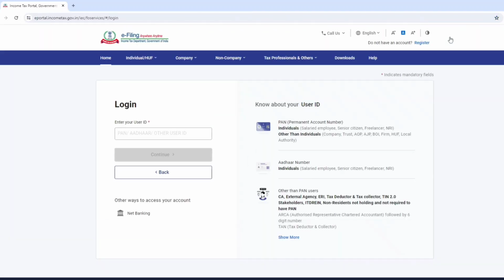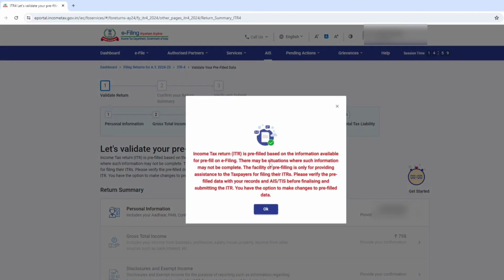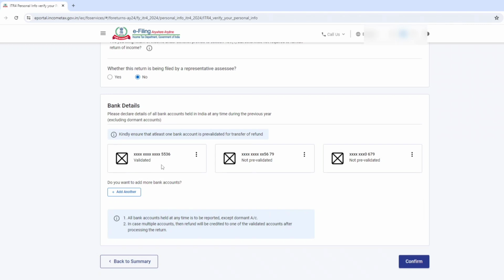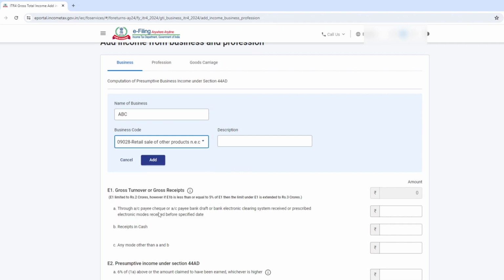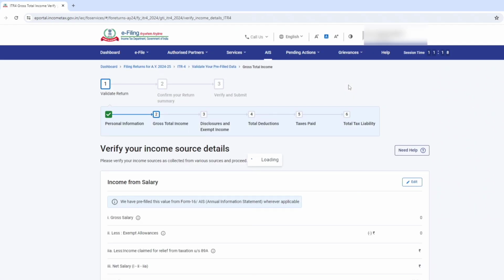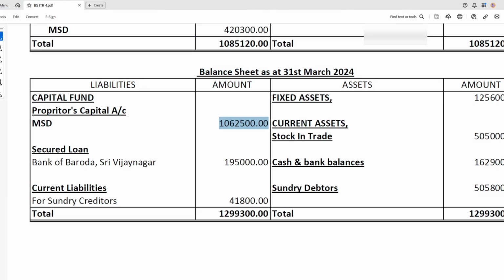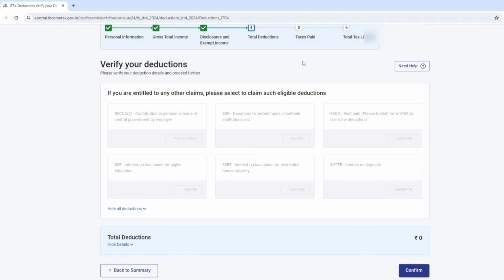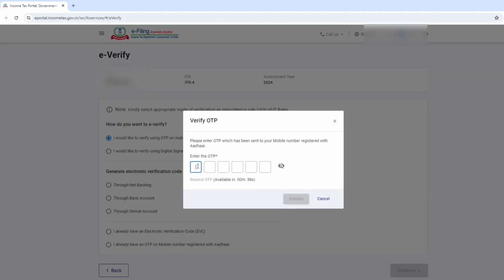ITR 4 Filing Online in English | How to File ITR 4 without Books of Account AY 2024-25,FY 2023-24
To  (Free)

itr filing online 2023-24 itr 4,
how to file,
how to fill itr 2024-25,
how to file itr 1 for ay 2024-25,
how to file income tax return 2024-25,
how to file itr 4 for ay 2023-24,
how to file itr,
how to fill itr 4 online 2023-24,
how to file itr 4 ay 2024-25,
income tax return filing 2023-24 itr 4,
itr 4 filing online 2023-24
tax
income tax
gst
income tax return
ca sumit sharma
how to file income tax return
tax 2024
income tax 2024
itr filing
online itr filing
free updates
tax updates
free tax updates
free gst updates
2024
2025
gst 2024
tax 2024
new
updates
tds
tcs
finance
tally prime
accounting
ca
law
gst registration
income tax refund
save money
earn money
itr
itr 4
how to file itr 4
how to file itr 4 online
itr for freelancers
ITR
income
income tax
income tax return
ITR 4
income tax return form kab bhara jata hai
itr form 2024-25
itr for 2024-25
itr form 2024
itr form kaise download kare
itr form 16 online filing
itr form kaise bhare
itr form
ais tis
form 26as
itr fill last date
income tax return filing 2024-25 online
2024-25 itr filing date
ay 2024-25 itr filing start date
itr filing start date for ay 2024-25
itr 4 filing online 2024-25
income tax return filing ay 2024-25
income tax return filing 2024-25
when itr filing starts for ay 2024-25
it returns filing 2024-25
itr 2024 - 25 start date
itr filing start date ay 2024-25
itr filing ay 2024-25 due date
how to file salary income ITR
how to file home loan ITR
how to file other sources income
ITR fy 2024.25
ITR AY 2024.25
how to file ITR for assessment year 2024.25
how to file ITR1
how to file ITR for self employed
how to file ITR for salary employed
how to file ITR for salary income
how to file ITR for pensioner
how to file ITR for pension income
how to file ITR for FD income
how to file ITR 4 for financial year 24.25
how to file ITR4 for assessment year 24.25
how to file ITR  for 0 tax
how to file Nil ITR
ITR
online itr file
how to file income tax return 2024
salary return 2024-25
itr4
itr 2024-25
itr ay 2024-25
how to file itr 4 for ay 2024-25
ITR file
how to file itr online
itr for salaried person ay 2024-25
income tax return 2024-25
itr for salary
itr 4
How to file itr for salary person
How to file itr 2024-25
how to file nil itr 4
how to file nil return
how to file ITR 4 nil return
nil return
nil income tax return filing
zero income tax return filing
how to file nil income tax return
how to file ITR 4 with no transactions
how to file zero income tax return in india
online ITR 4
online ITR 4 live demo
how to file nil or zero ITR 4 for ay 2024.25
बिना इनकम वाली रिटर्न कैसे भरे
ITR कैसे भरे
फ्री में itr kaise भरे
सैलरी इनकम टैक्स वाली  itr kaise bhare
पेंशन इनकम की itr कैसे भरे
how to fill itr 4 online 2024-25
how to file income tax return ay 2024-25
itr 4 filling online 2024-25
how to file itr for ay 2024-25
how to fill itr online

you can Follow
us on :
  Write us-

Please let us know how we can help you
Till that for More Regular Updates